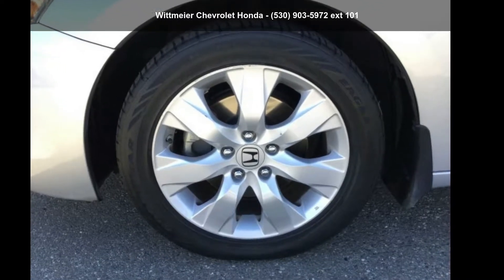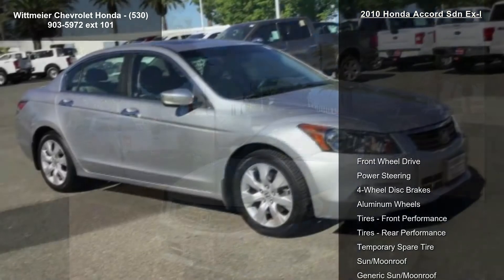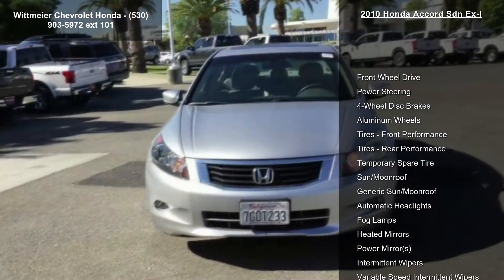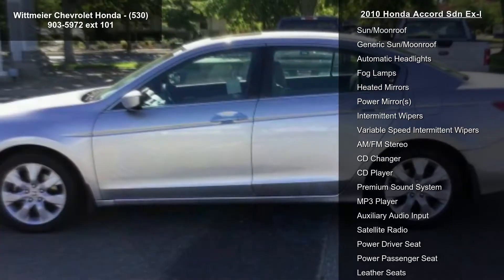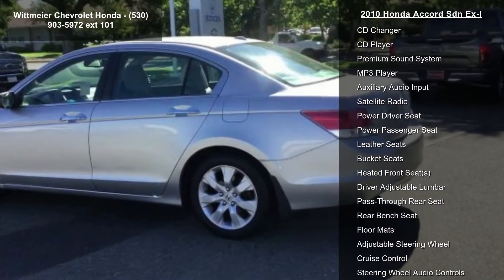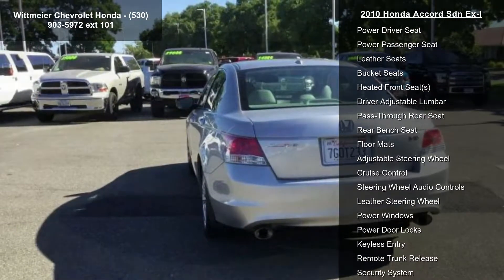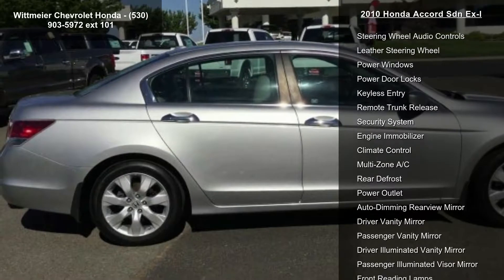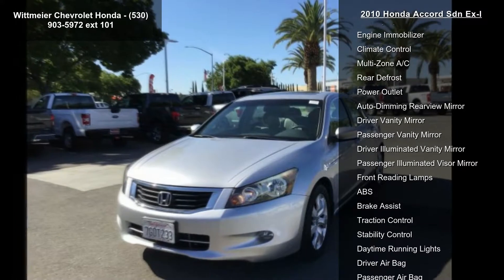2010 Honda Accord Sdn EX-L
2010 Honda Accord Sdn Ex-l

Condition: Used
Mileage: 96322
Transmission: 5-Speed Automatic
Exterior Color: Silver
Doors: 4
Stock
Cylinders: 6